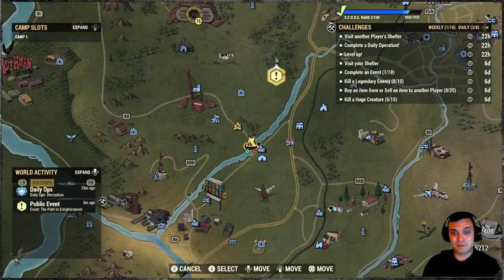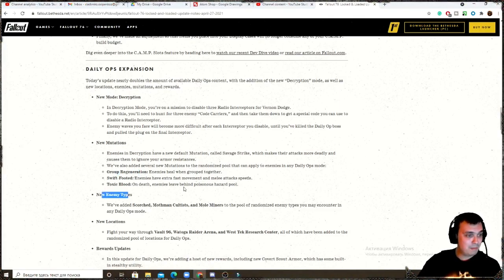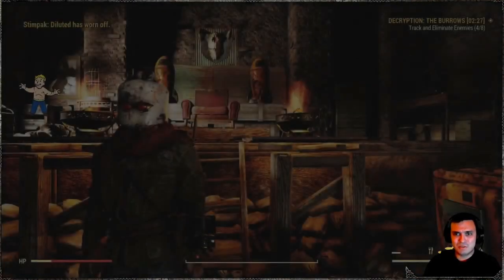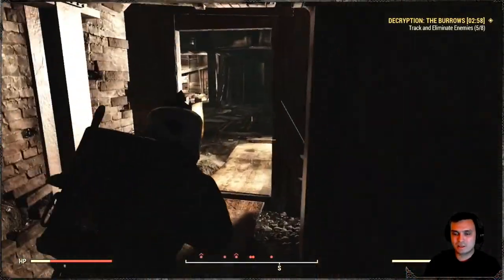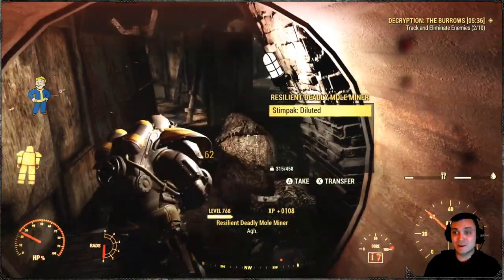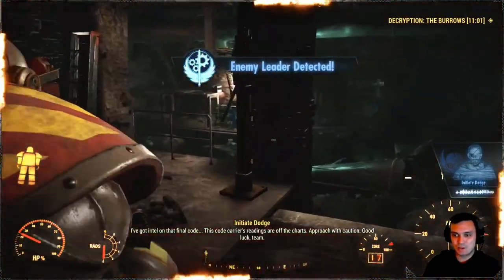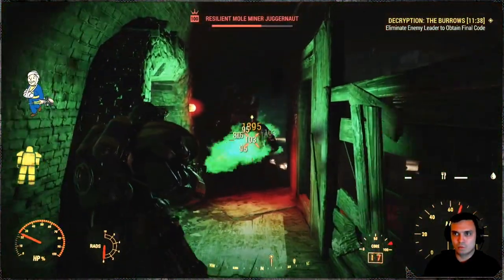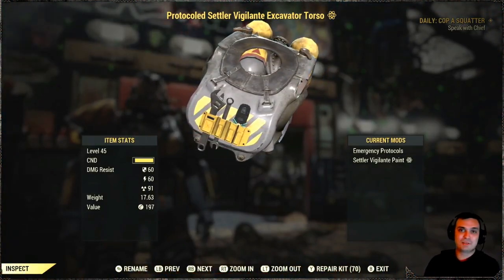Fallout 76 Daily Ops Expansion - First Impression (New Enemies, Mutations, and More)